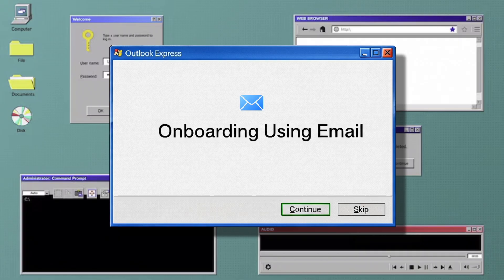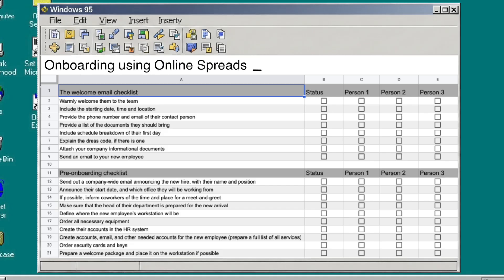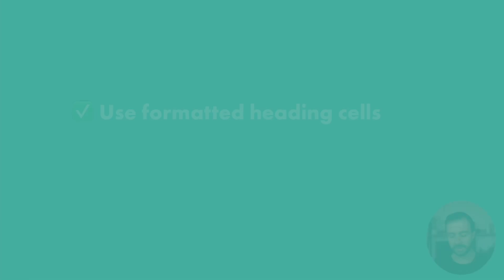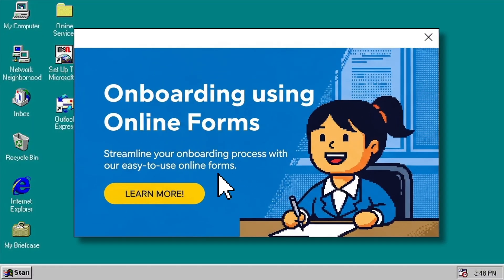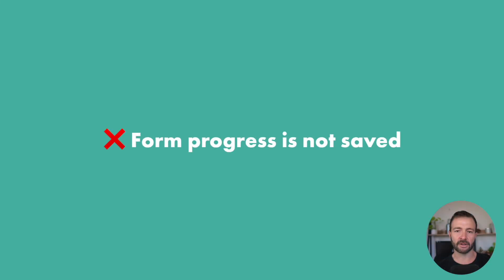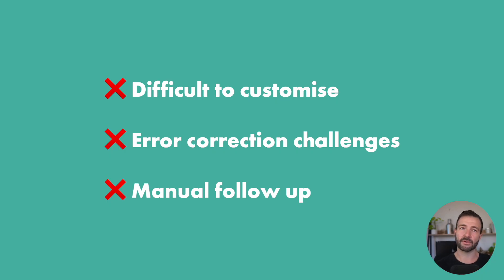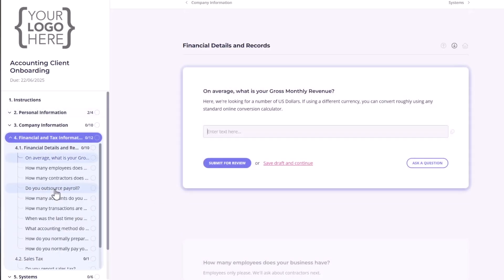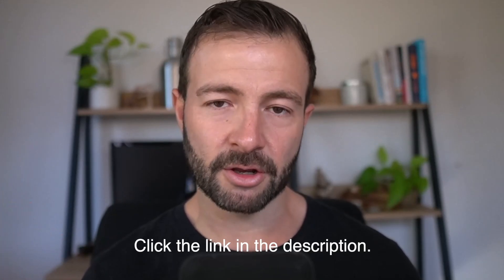Client Onboarding Software - eliminate the back and forth with clients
How to onboard new clients.

Tired of going back and forth with clients trying to get the information you need during the client onboarding process?

Here's my recommendation for client onboarding software. It will help you get what you need faster, provide a better client experience and eliminate the back-and-forth so you can get back to more important work.

CHAPTERS
00:00 Goal of client onboarding software
00:24 Email for client onboarding
01:00 Tips for email checklists
01:30 Using spreadsheets for client onboarding
03:50 Forms tools
05:48 Client onboarding software - Content Snare
06:45 Key Content Snare features